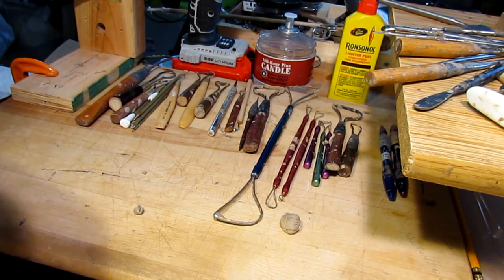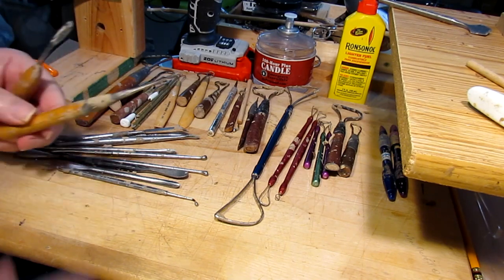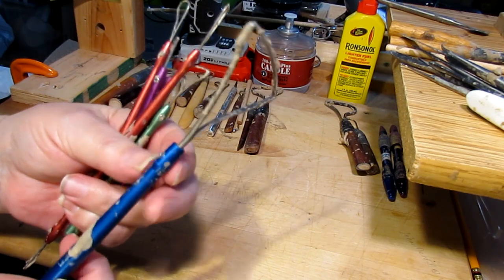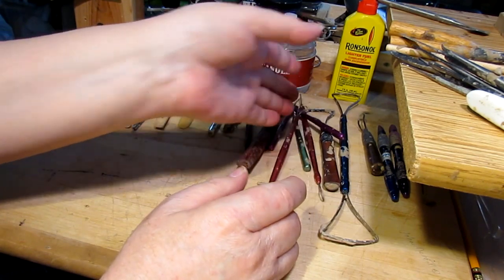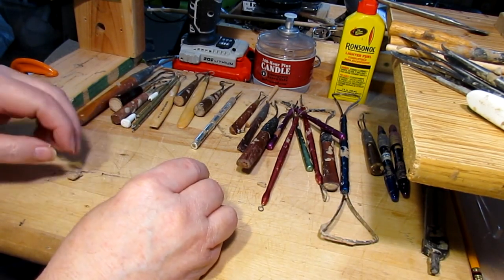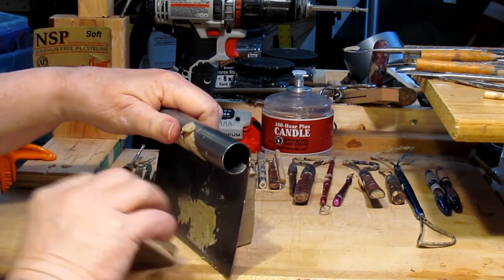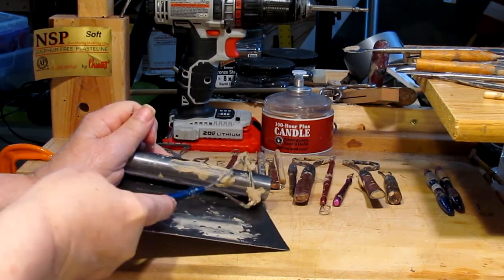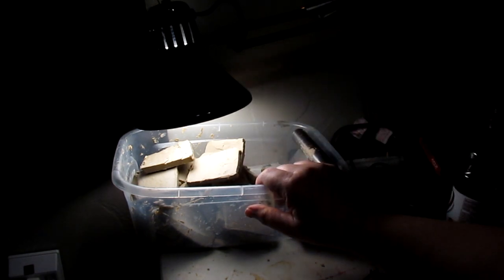Tools and Clay I Use When Sculpting